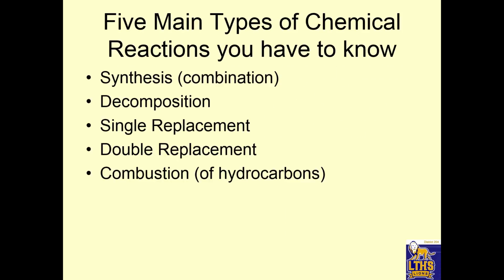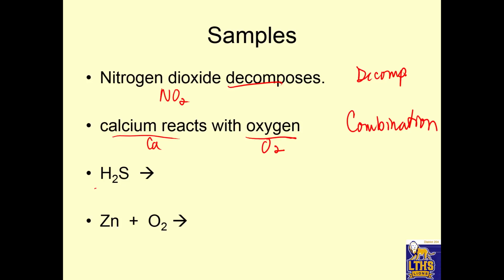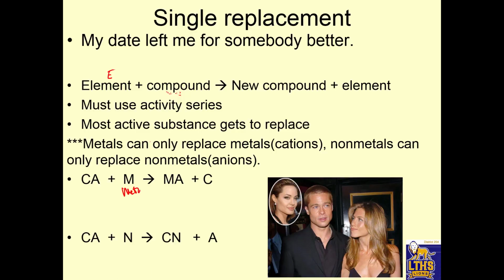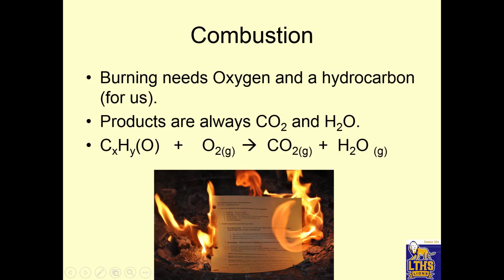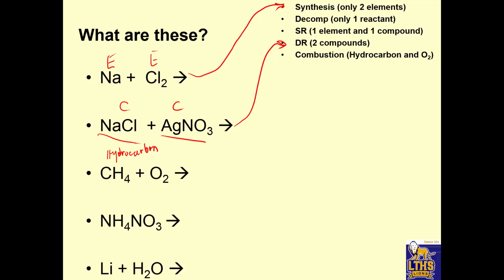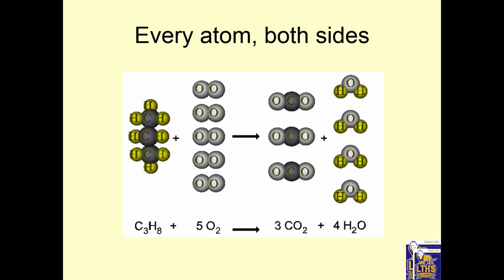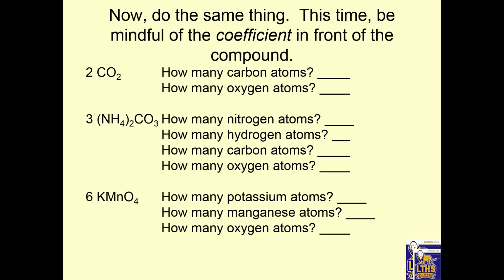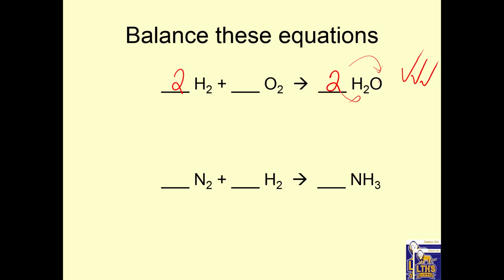LTHS CHEM PPT 5.2 Types of Reactions and Balancing HARBIN